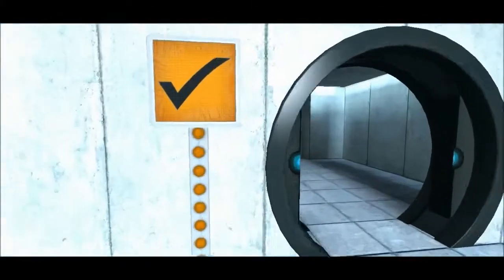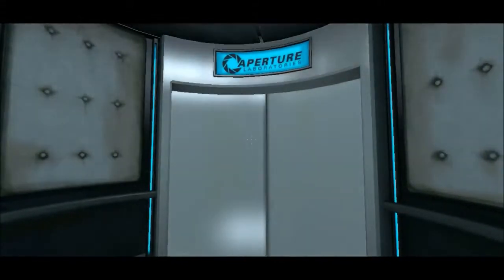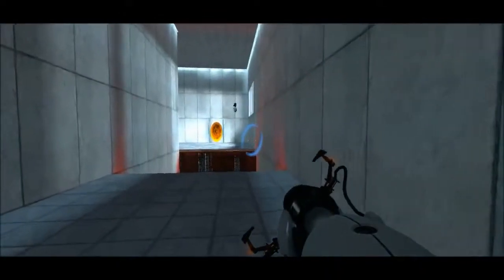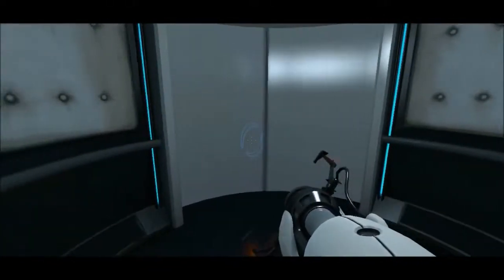BogusLeek Max - Portal First Slice - Part 1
BogusLeek is available at BogusLeekBigVids. Add to your favorites today!

Check out BogusLeek on some of his most adventurous games to date. Join in the awesomeness, let your inspiration take you and GAME ON!
Description